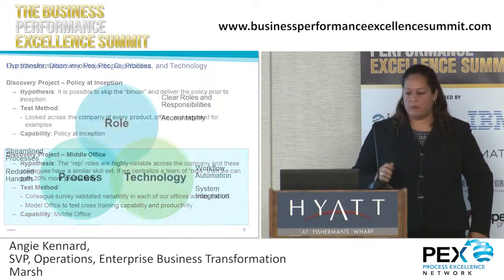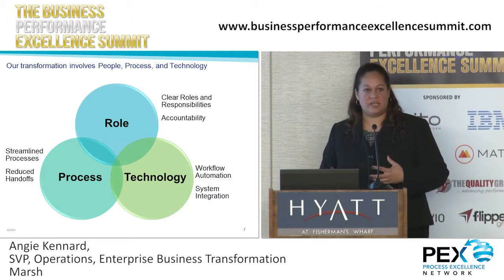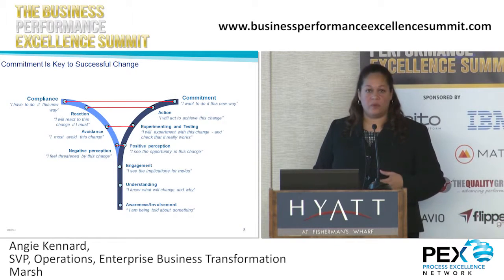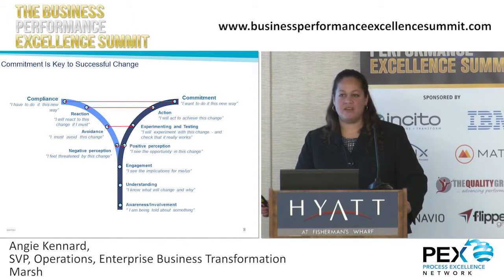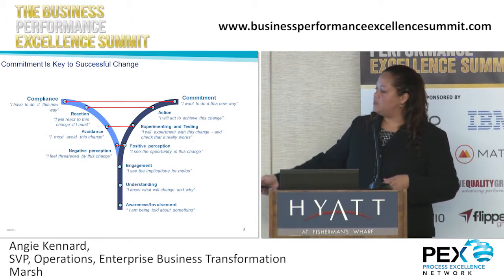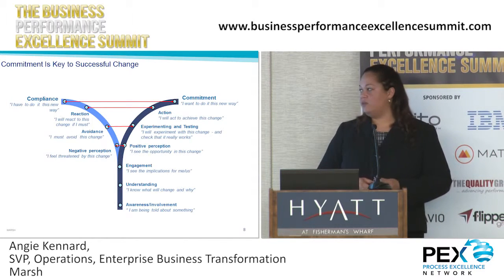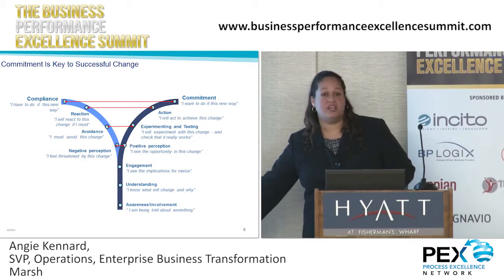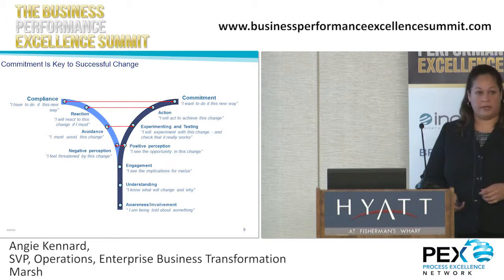Angie Kennard Snapshot